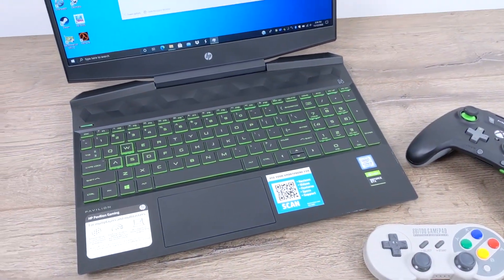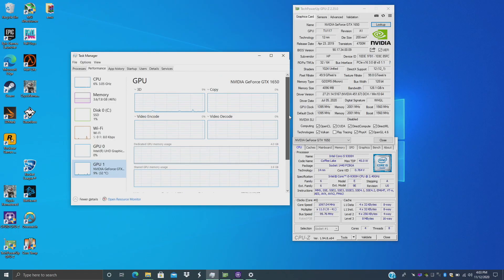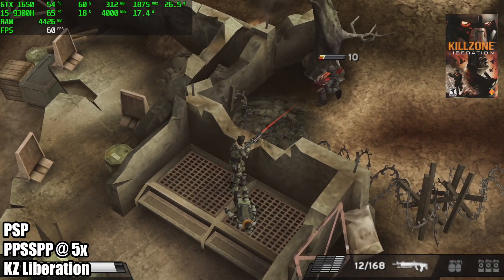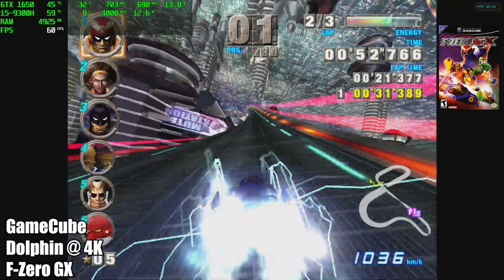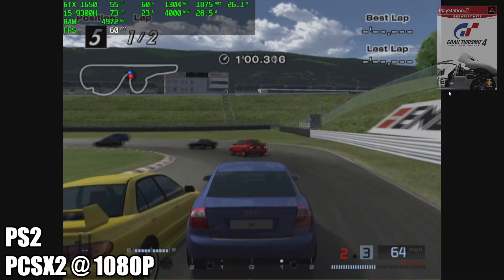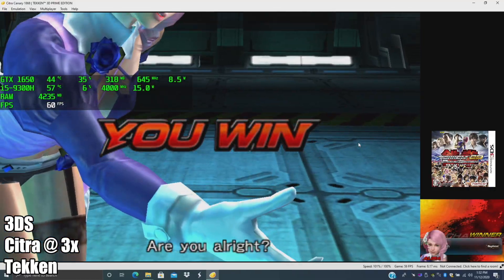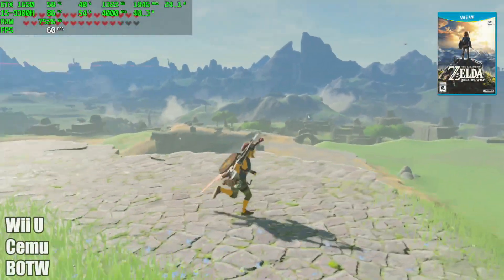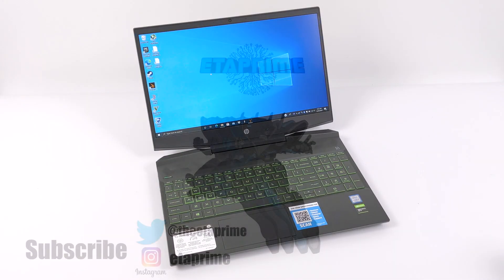This $450 Gaming Laptop Is An Emulation Beast!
In this video, we test out some of our favorite emulators on this Early Black Friday $450 HP Gaming laptop and the results are amazing!
With an i5 9300H and Nvidia GTX 1650, this could very well be the best Black Friday Laptop deal ive ever been able to get my hands on! So how does it our favorite emulator for $450? Let's Find Out!
We test out some Dreamcast using Redream, PSP using PPSSP, Sega Saturn using RetrioArch, Gamecube, and Wii using the Dolphin emulator, PS2 using PCSX2, 3DS using Citra, PS3 using RPCS3, and Wii U using CEMU!

HP-15-dk0096wm Specs:
CPU: i5 9300H
4-Cores - 8 Threads
2.40GHz - 4.10GHz
RAM: 8GB DDR4-2666
GPU: GTX 1650 4 GB GDDR5
Storage: 256GB NVMe
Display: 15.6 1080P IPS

00:00-Intro
00:05-Overview
01:21-Specs
02:18-Dreamcast Redream
03:06-PSP PPSSPP
03:49-Sega Saturn
04:34-GameCube Dolphin
05:42-Wii Dolphin
06:35-PS2 PCSX2
08:33-3DS Citra
09:13-PS3 RPCS3
11:26-Wii U Cemu
12:01-Final thoughts

ETAPRIME
12520 Capital Blvd 401 Number 108